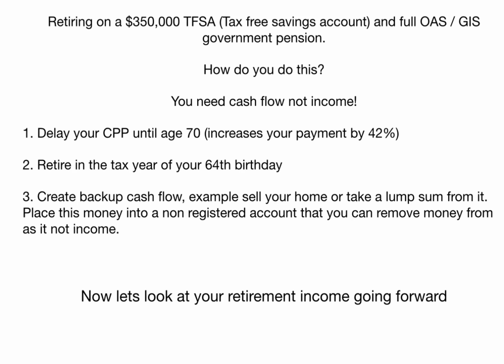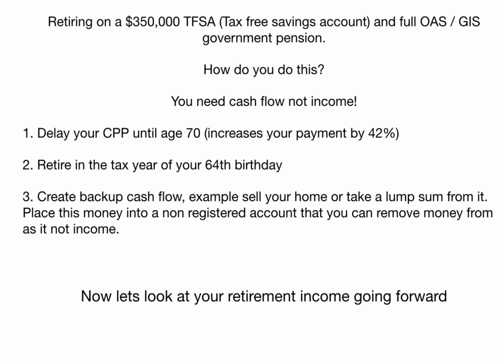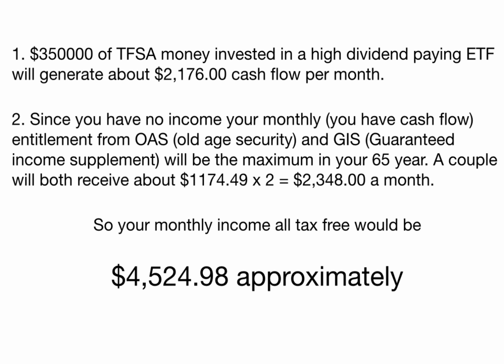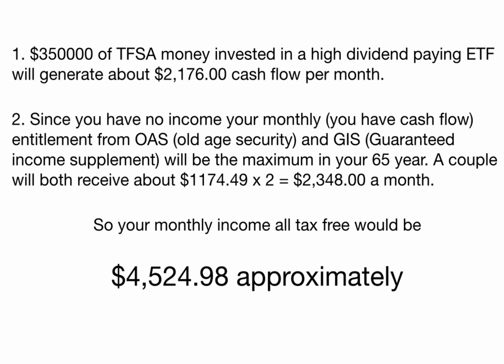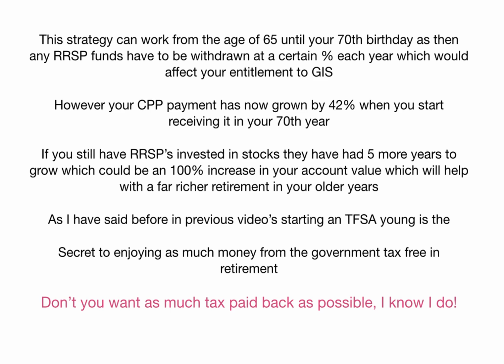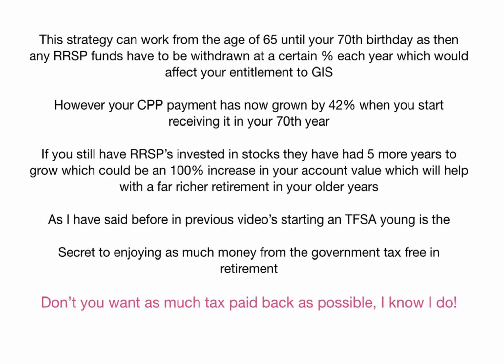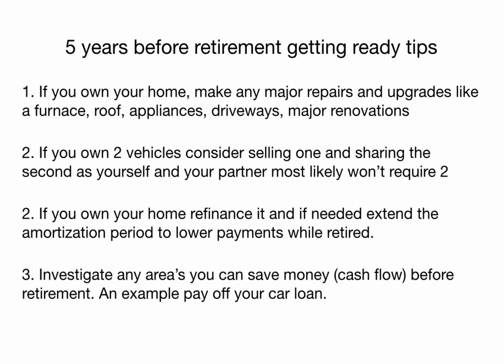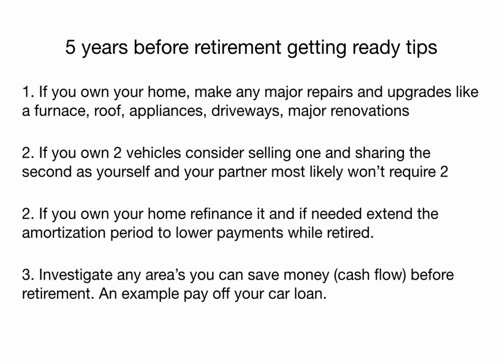A Tax Free Income Of $4500 A Month Pension In Canada with just a TFSA of $350000 plus OAS /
In this video I outline a GIS (guaranteed income supplement) strategy which will allow you to retire in Canada with a $4500 a month pension tax free.

Equipment & Software used in filming my Video:

Go Pro 9 Hero Black

IPad Pro 11 Keyboard

Video Editing software:

Luma Fusion Pro

The information contained on this video is neither an offer nor a recommendation to buy or sell securities.  Any information found on this video is not provided to any particular individual with a view toward their individual circumstances.  An individual should never invest in the securities of any of the companies’ listed based solely on information contained on this website. Individuals should assume that all information contained on this website is not trustworthy unless verified by their own independent research.
Any individual who chooses to invest in any securities should do so with caution. Investing in securities is speculative and carries a high degree of risk; you may lose some or all of the money that is invested. Always research your own investments and consult with a registered investment adviser or licensed stock broker before investing.  We will not be responsible for the success or failure of any individual or entity which implements information received from this site.
We do not provide any assurance as to the accuracy or completeness of the information provided. We have no first-hand knowledge of any listed company’s operations and therefore cannot comment on their capabilities, intent, resources, nor experience and we make no attempt to do so.  To the fullest extent of the law, we will not be liable to any person or entity for the quality, accuracy, completeness, reliability, or timeliness of the information provided on this video, or for any direct, indirect, consequential, incidental, special or punitive damages that may arise out of the use of information we provide to any person or entity (including, but not limited to, lost profits, loss opportunities, trading losses, and damages that may result from any inaccuracy or incompleteness of this information).